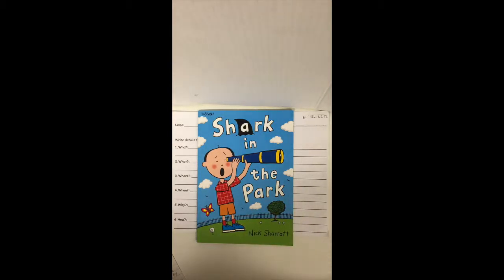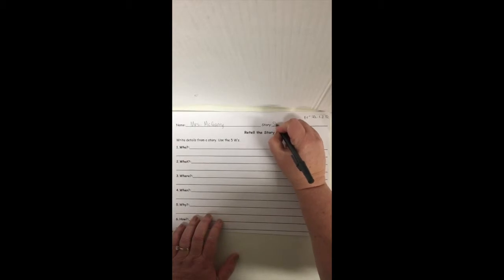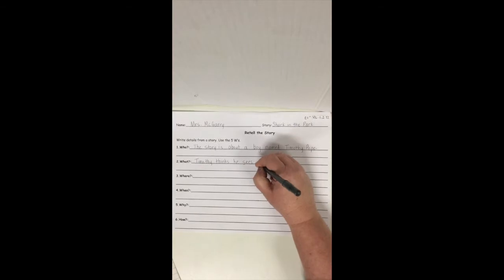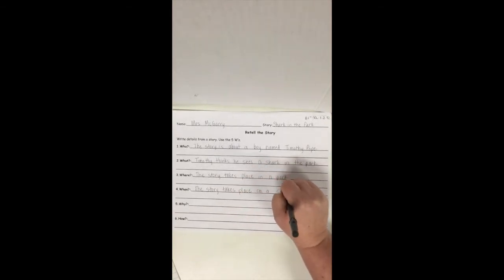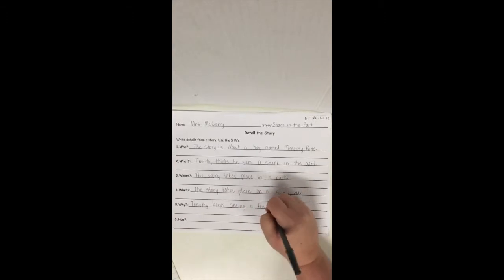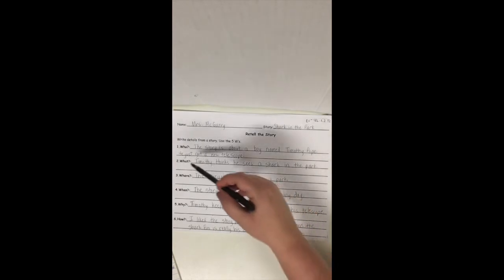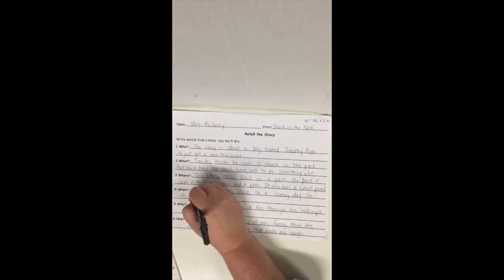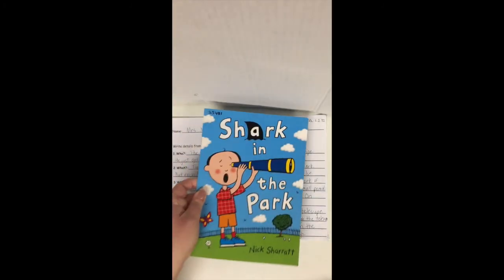Shark in the Park Retell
This video is about Shark in the Park Retell